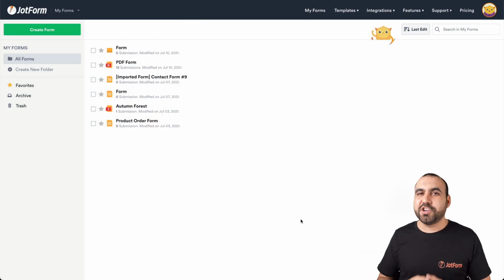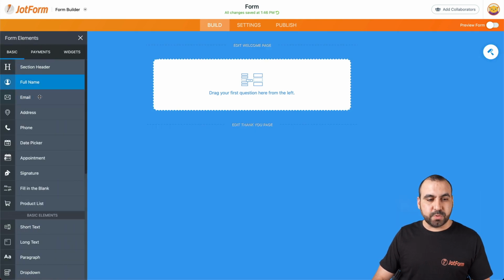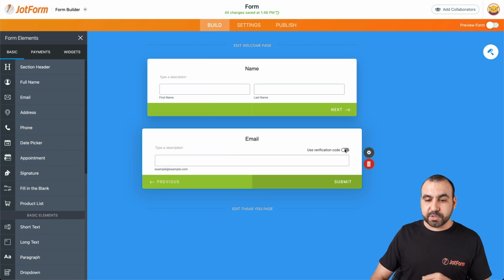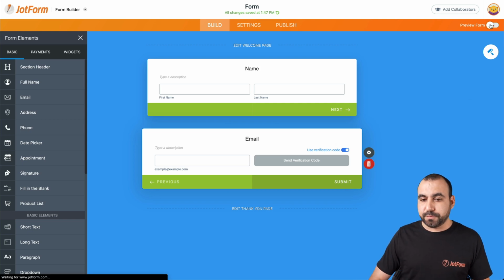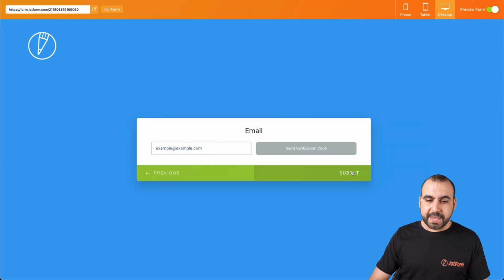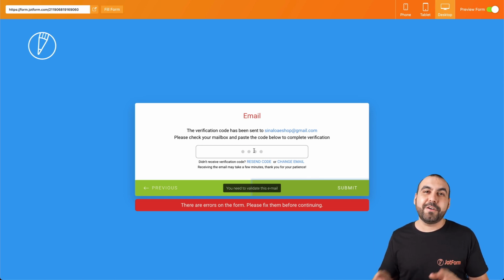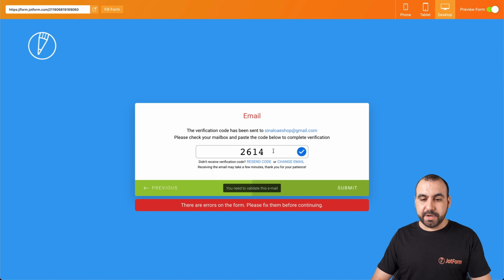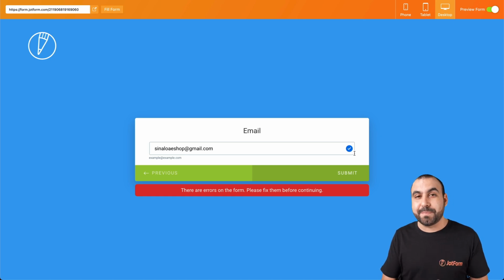How to verify an email address before accepting submission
Learn how to verify email addresses by sending a verification code prior to submission in this short Jotform video tutorial. It’s a great way to prevent typos and ensure you’re collecting accurate information through your forms.
LINKS & RESOURCES
👋 ABOUT JOTFORM
Hi, we're Jotform, a full-featured online forms platform that makes it easy to create robust forms and collect important data. Check us out
CHAPTERS:
00:00​ Introduction
00:20 Create a card form from scratch
00:39 Enable email verification
00:56 Preview and test the form
01:22 Email verification code in Inbox
01:35 Why email verification matters
01:55 Subscribe to Jotform